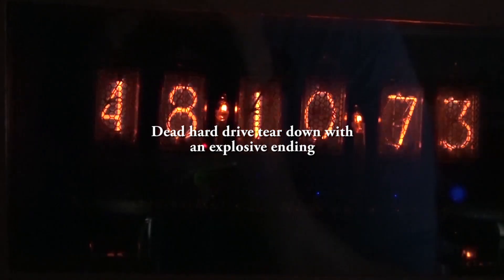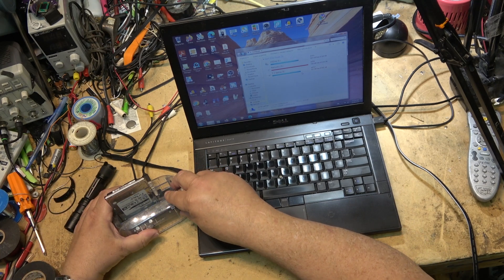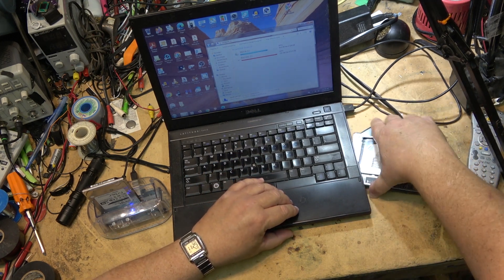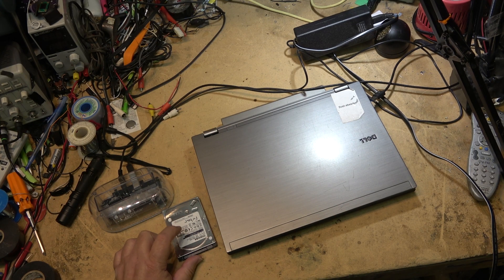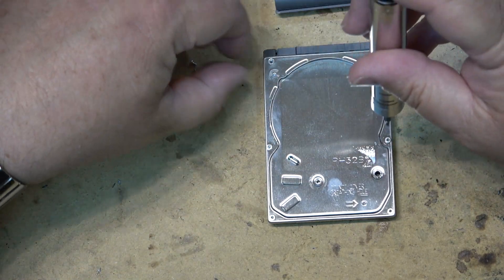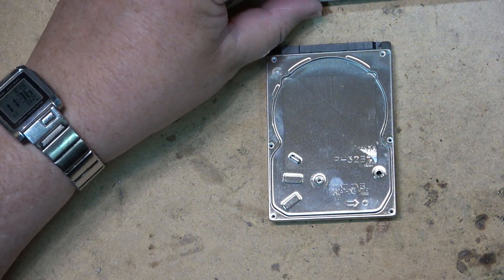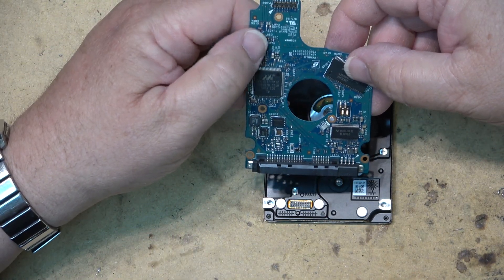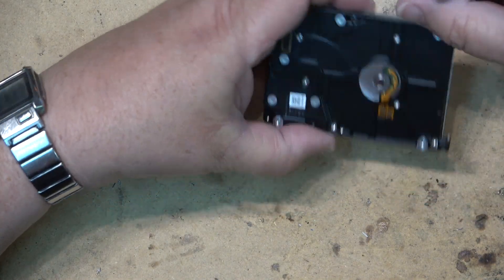Dead Hard Drive Tear down with an Explosive Ending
It was fubar and I really wrecked it.